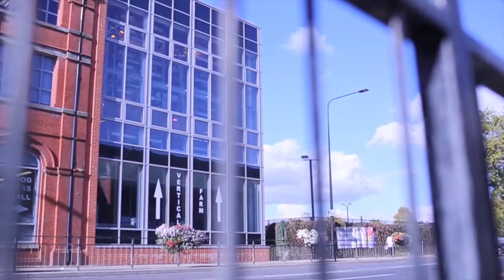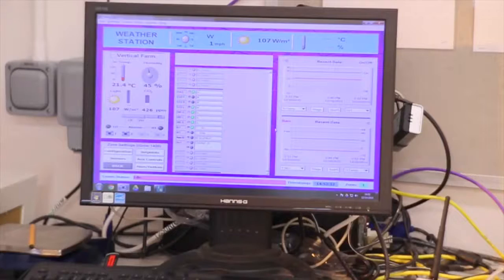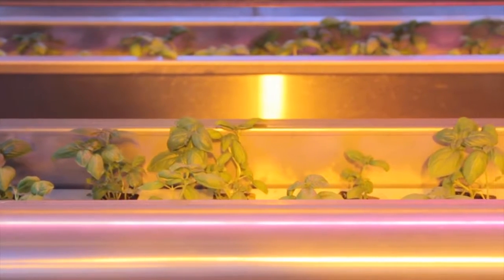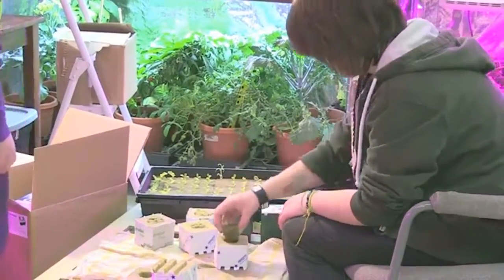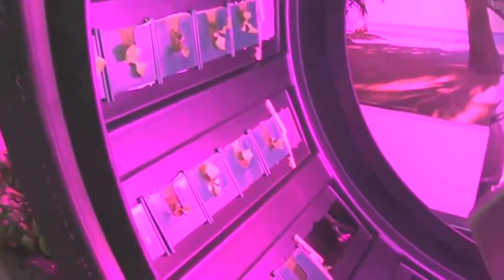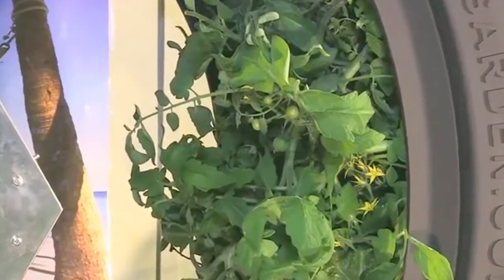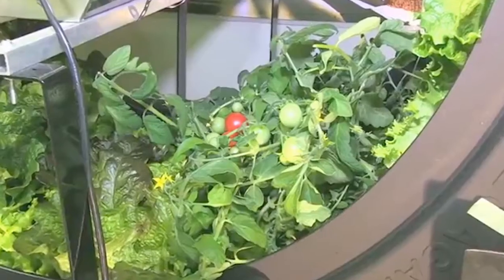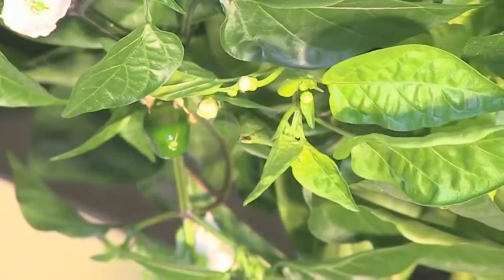Vertical Hydroponics System Vertical Farming and Volksgarden